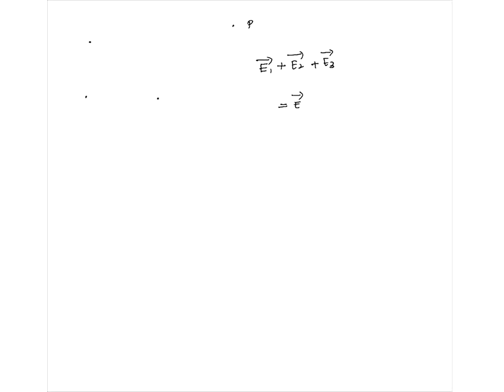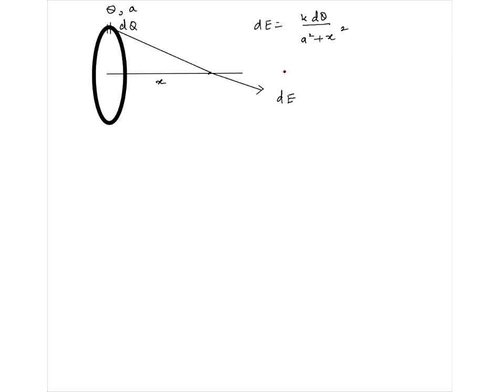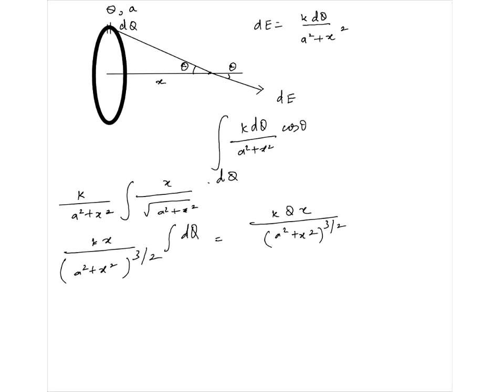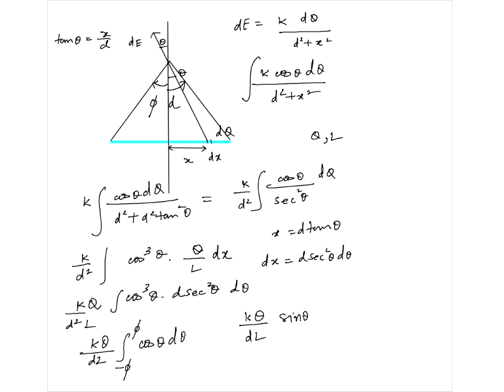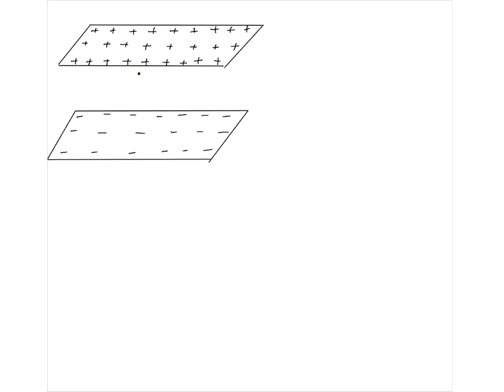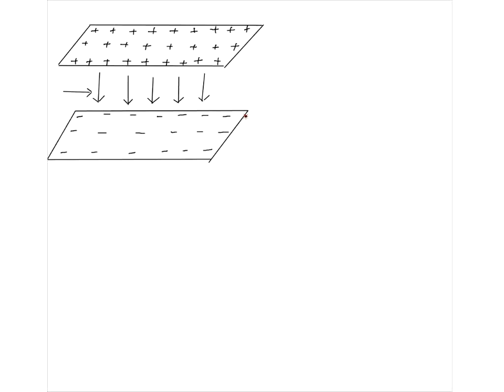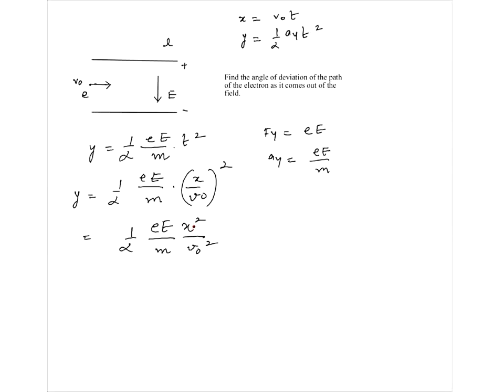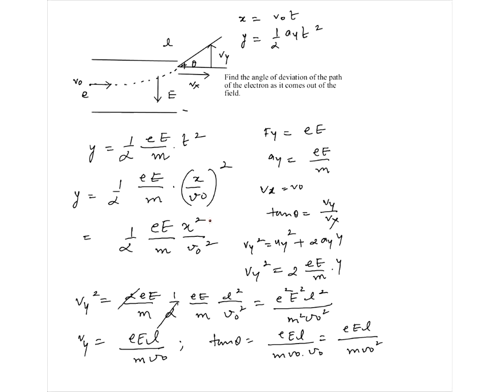Class 05 - Electric Field & Potential